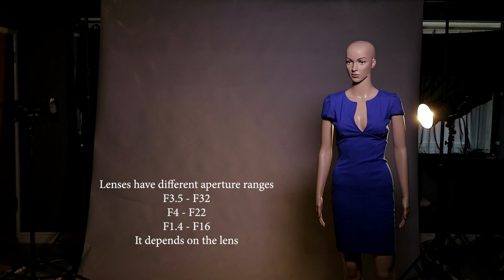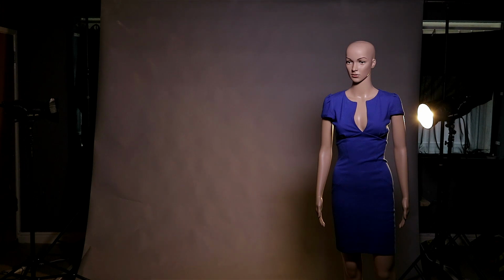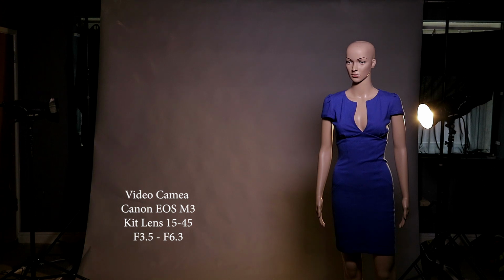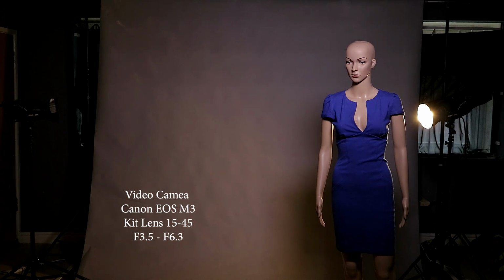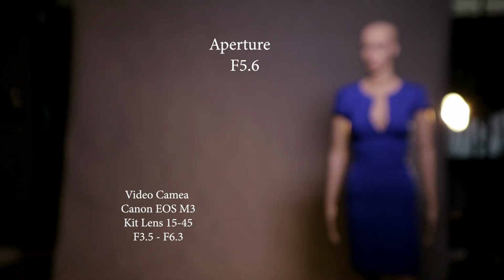Photography Fundamentals #06 - Exposure Part 3 Aperture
In this video we are looking at the affect that aperture has on exposure. We will be bringing all of the three exposure variables together in future videos.

Rick

Pixapro Try B4 You Buy (Try out Pixapro lighting equipment before you buy)